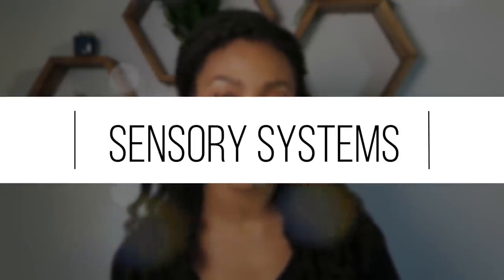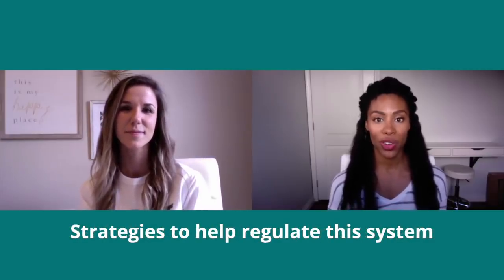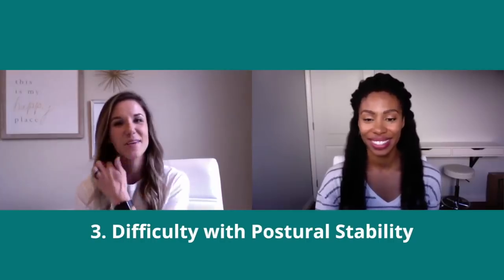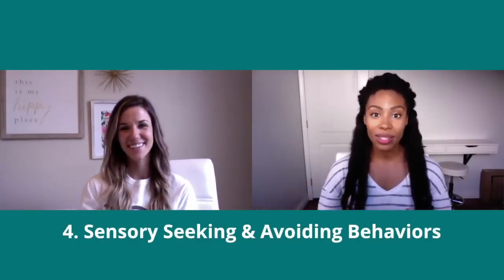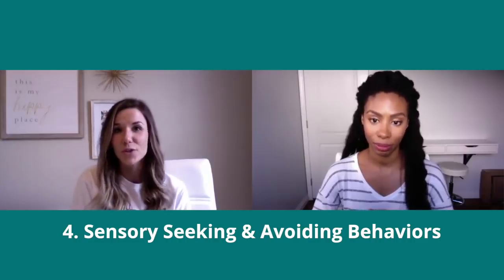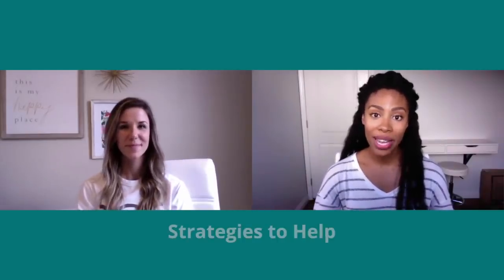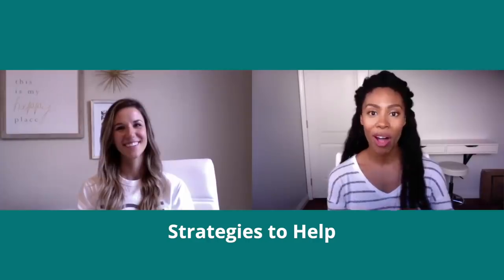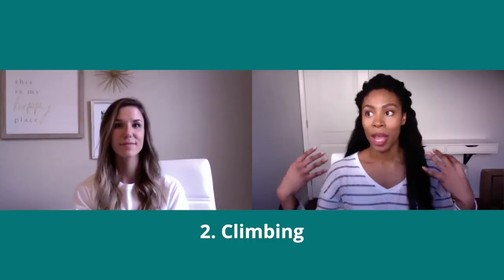Sensory Processing Disorder | Proprioception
Learn about Sensory Processing Disorder and how our sense of Proprioception can be affected by Sensory Processing Disorder. You'll also learn some tools and strategies to help regulate this sensory system.

Want to learn more about sensory processing disorder and our proprioception system? You've come to the right place! In this video we will answer questions like what is proprioception, what our proprioceptive system does, and all about the proprioception sensory system. Is your kiddo demonstrating sensory overload? Or are the seeking more sensory input? We describe sensory seeking behavior and what that might look like in a sensory seeking toddler. Is your little one sensory avoiding or demonstrating sensory defensiveness? Kids OT Help is here to break it all down. I am a pediatric occupational therapist that talks a lot about pediatric occupational therapy and how occupational therapy can benefit kiddos with various dysfunctions. ▶▶▶Insta